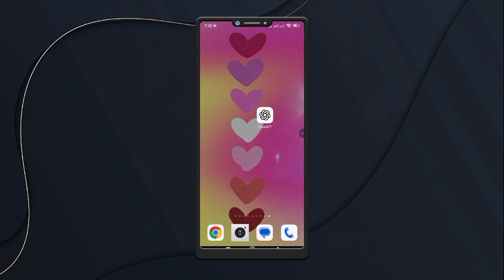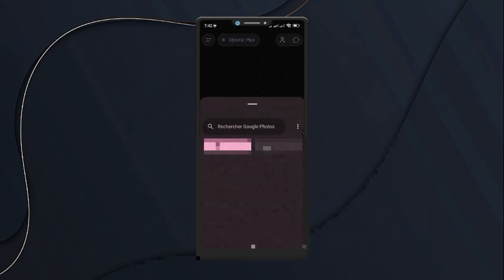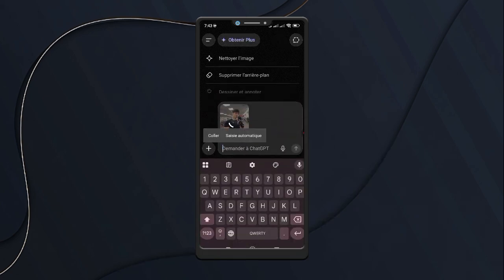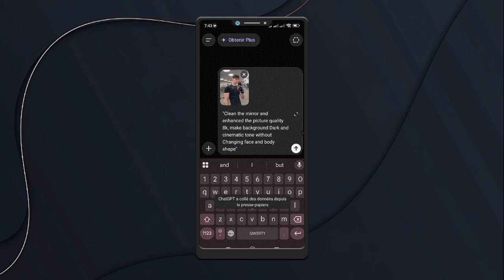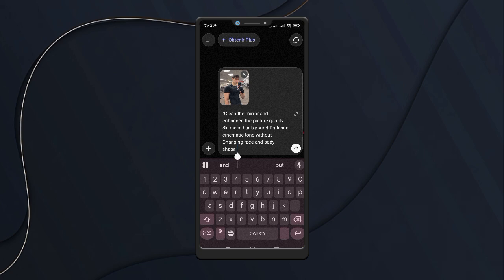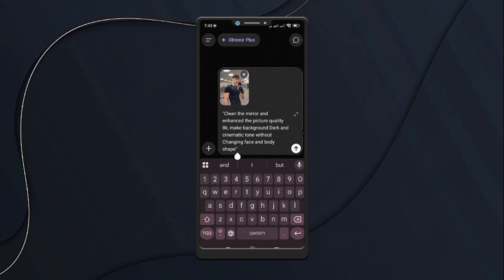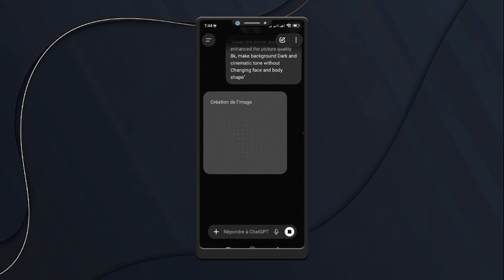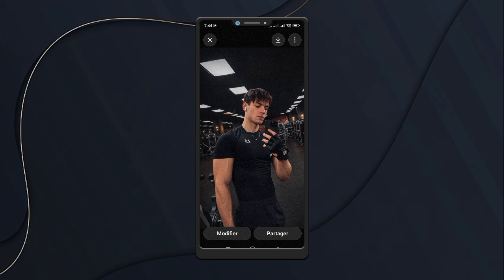Turn Normal Photos Into Dark Cinematic Edits 🔥 ChatGPT AI Prompt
🔥 Turn Normal Photos Into DARK CINEMATIC Masterpieces with ChatGPT AI 😱🎬

Learn how to create stunning dark cinematic photo edits using powerful ChatGPT AI prompts, AI photo enhancement tools, and professional cinematic color grading techniques. This viral AI photo editing tutorial shows how to transform boring, blurry, or low-quality photos into dramatic movie-style portraits with realistic lighting and ultra HD quality 🚀

Create amazing:
✨ Dark cinematic tones
✨ Moody aesthetic portraits
✨ AI-enhanced HD/4K photos
✨ Professional movie-style edits
✨ Viral Instagram, TikTok & YouTube Shorts content

This trending AI editing style is perfect for content creators, mobile editors, and anyone who wants aesthetic cinematic visuals using AI 🔥

⚡ AI-powered photo enhancement
⚡ ChatGPT cinematic prompt tutorial
⚡ Before & After transformation
⚡ No Photoshop needed
⚡ Beginner-friendly editing

Watch till the end for the insane transformation 😍🔥

the prompt:

"Clean the mirror and enhanced the picture quality 8k, make background Dark and cinematic tone without Changing face and body shape"